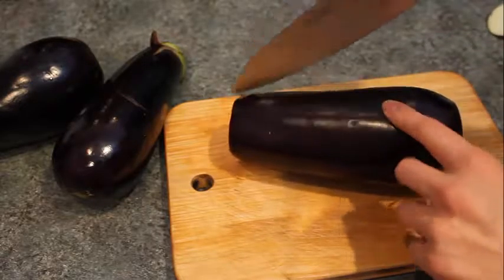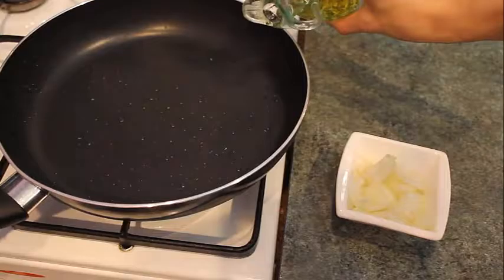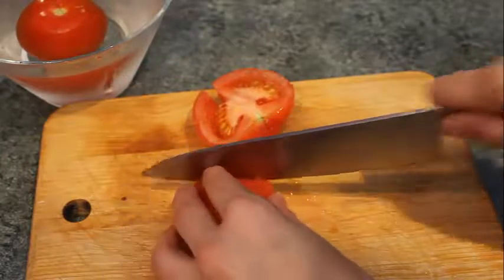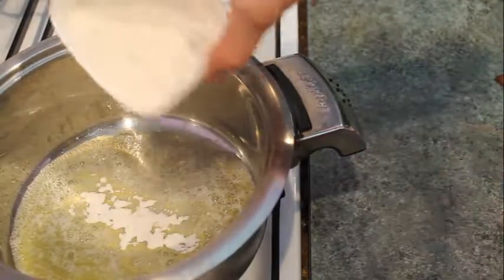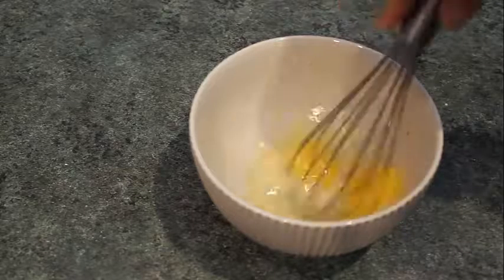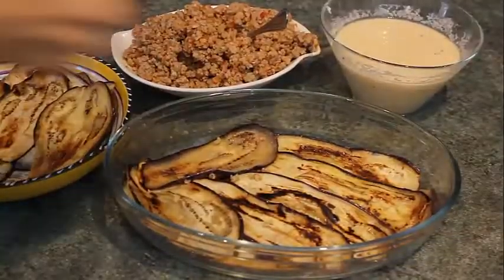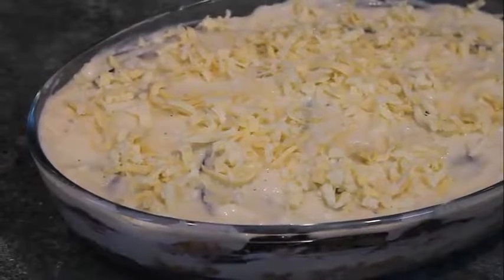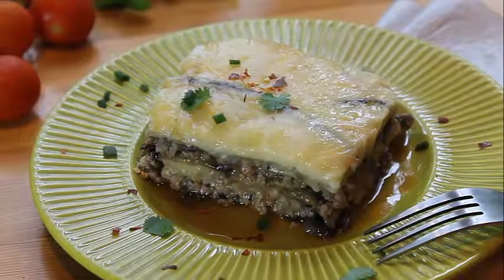Greek moussaka without potatoes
Easy and super tasty dish from Greece. Stop making cutlets and spend some time on making wonderful Greek moussaka instead. And you will never regret it :)

Ingredients:

Eggplants 3 pcs

"Bolognese" sauce:
Mincemeat 700 g
Onions 1 pcs
Tomatoes 3 2pcs
White wine 150 ml
Salt & peppa

"Bechamel" sauce:
Cheese 200 g (150 g for sause + 50 g for up layer covering)